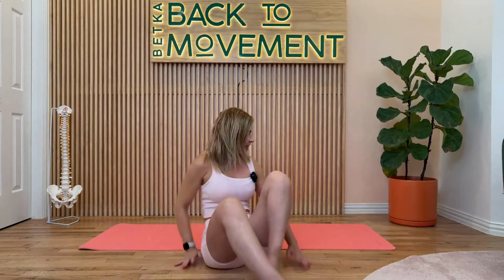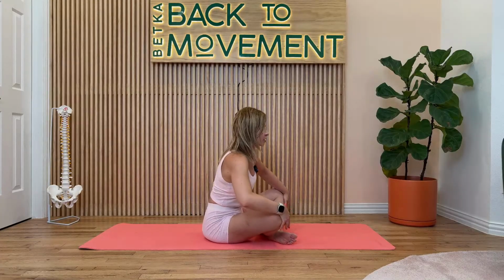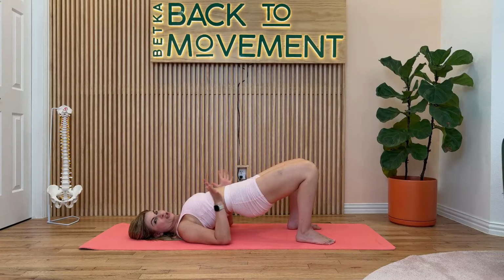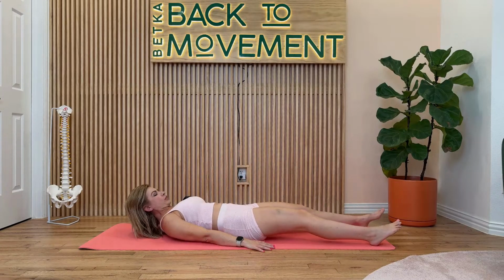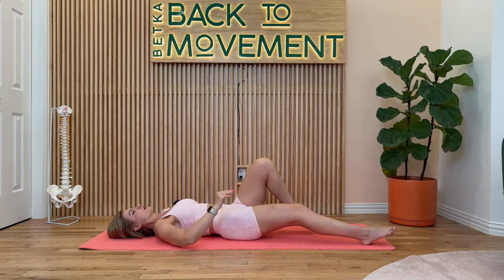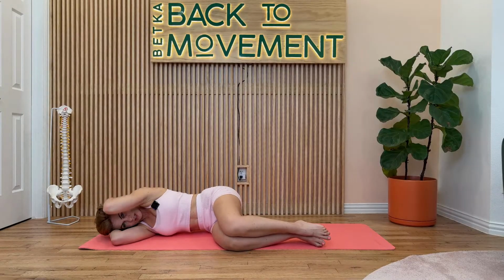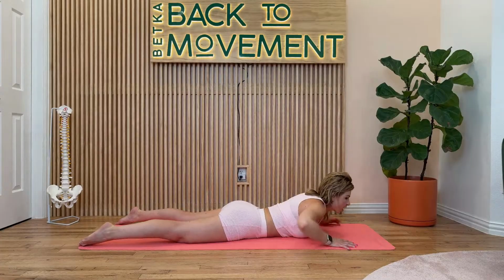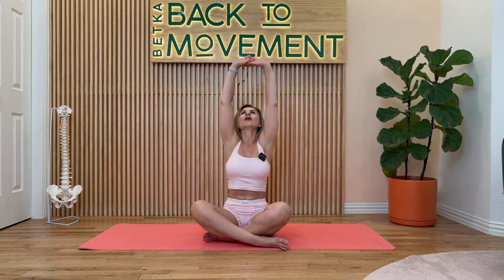16-Min Pilates Workout For Back Pain Relief | Live Pilates In Pajamas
16-Min Pilates Workout For Back Pain Relief | Live Pilates In Pajamas

Start your day feeling refreshed and pain-free with these 13-minute back pain relief exercises from Betka Back To Movement.

As a busy mom, it's easy to neglect our own well-being, but taking just a few minutes each morning to focus on our back health can make all the difference.

In this pilates workout, we'll target the common areas of tension that cause morning back pain, helping to relieve back pain and improve flexibility and mobility. By incorporating these daily back pain exercises into your morning routine, you'll be saying goodbye to back pain and hello to a stronger, more energized you.

So, stay in your PJs and get ready to stretch, strengthen, and soothe your way to a pain-free day.

🌟 What You’ll Learn in This Class:

Morning exercises for back pain relief
Simple, at-home movements to ease back stiffness
Effective exercises to reduce lower back pain
A quick morning routine to improve mobility and flexibility
Whether you're dealing with chronic lower back pain or occasional discomfort, these exercises can help you feel better and move more freely. Join Betka from "Betka Back to Movement" as she demonstrates easy-to-follow and simple techniques that you can do in the comfort of your home.

Why You Should Attend:

✅ Quick and easy back pain relief
✅ Suitable for all fitness levels
✅ No equipment needed
✅ Perfect for busy mornings

Only have 3mins here is a short video for low back pain relief ⬇️
FROM STIFF BACK TO HAPPY BACK IN 3 MINUTES! 3 EXERCISES FOR INSTANT LOW BACK PAIN RELIEF!

Back Pain Myths: Why Everything You’ve Been Told Is Wrong | Prof Peter O’Sullivan

❌ Don’t let back pain ruin your day. Follow along and start feeling better today!